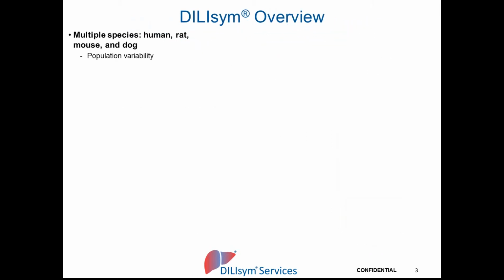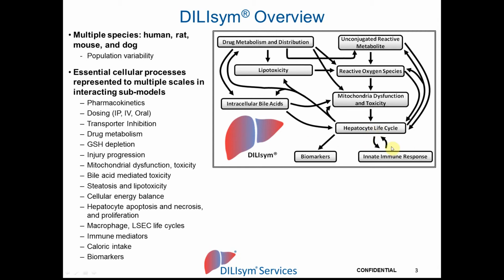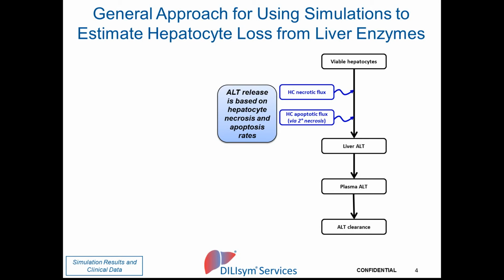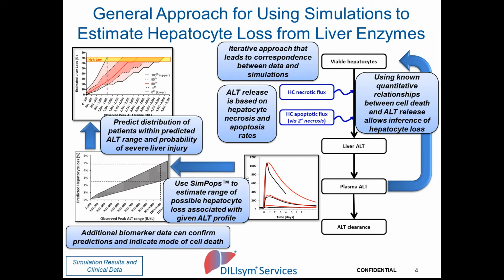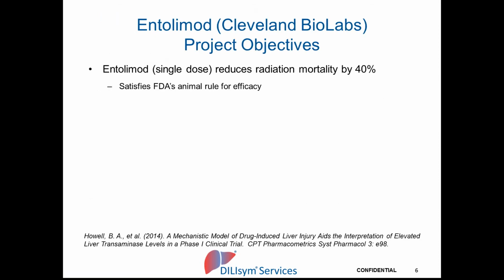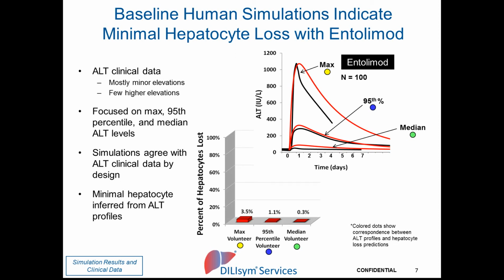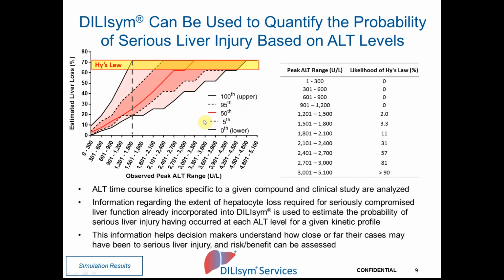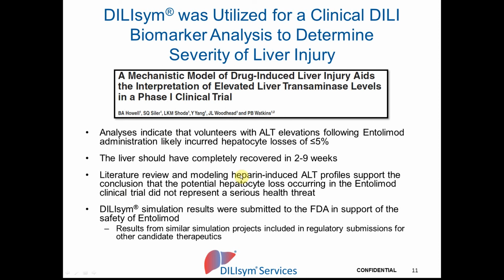DILIsym(R) clinical biomarker analysis application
Determination of severity of liver injury with DILIsym(R)